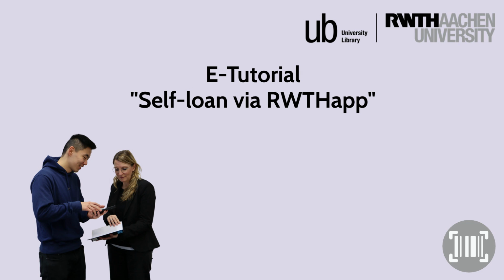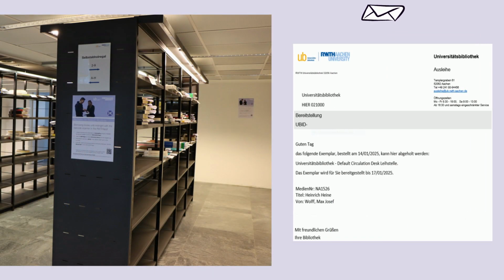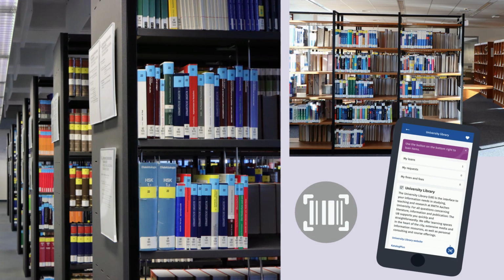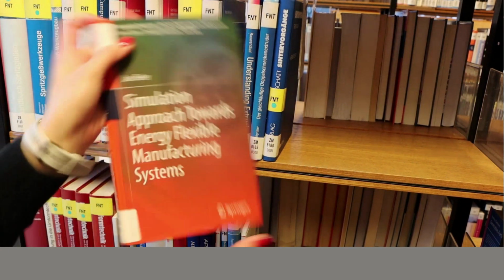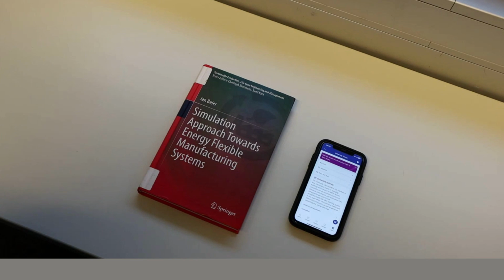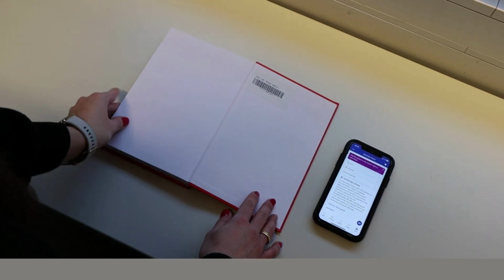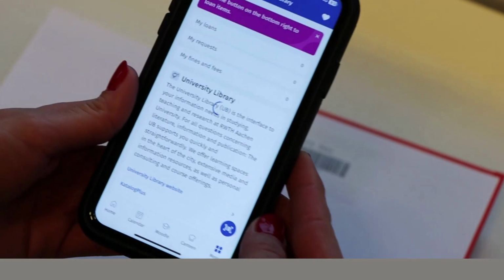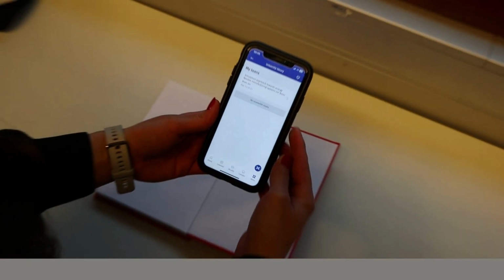E-Tutorial: Self-loan via RWTHapp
In this video we show you how to borrow books using the barcode scanner in the RWTHapp.